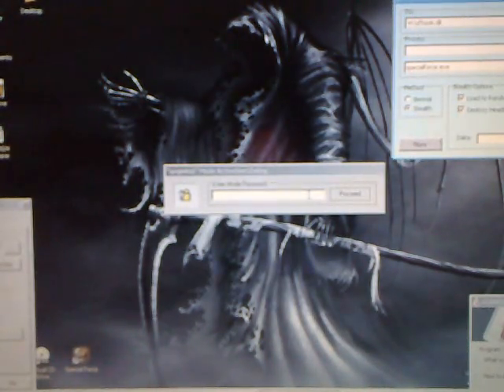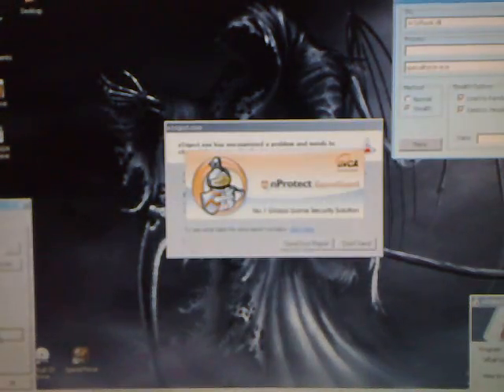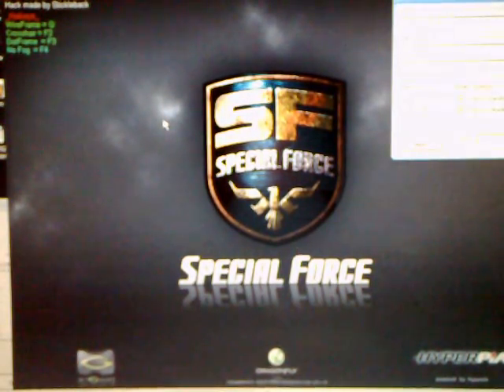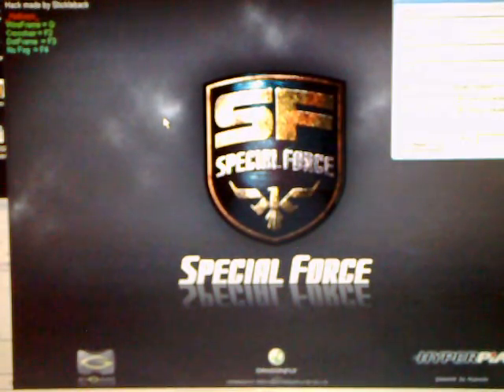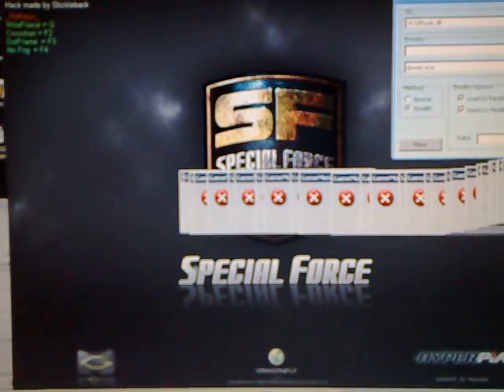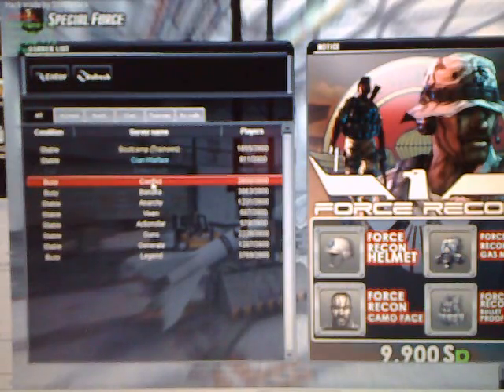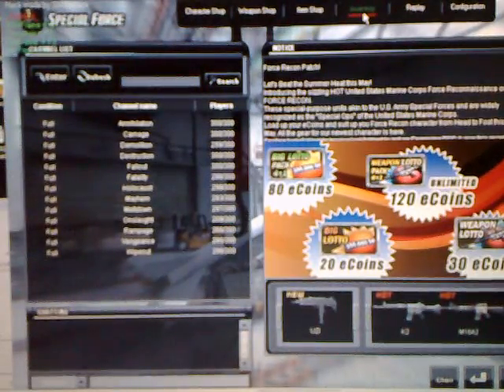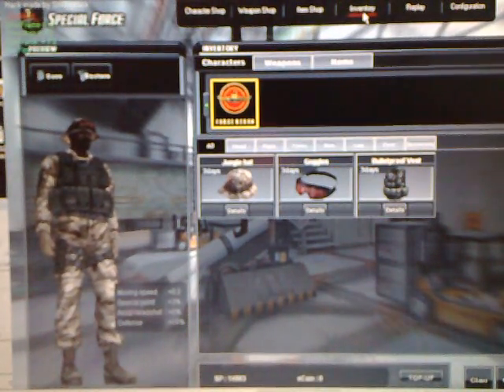Step by Step Wallhack.ISO Tutorial ver. 2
Again, my apologies for the poor video qualitiy.
If you are having a problem with the GameGuard logo popping up too fast, simply delete or move your GameGuard folder to force GameGuard to re-download the files again.